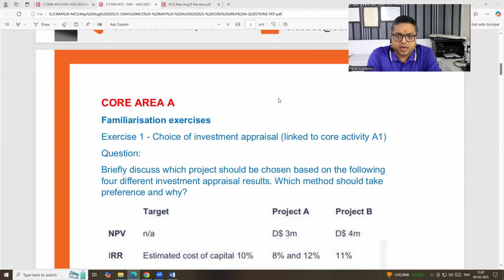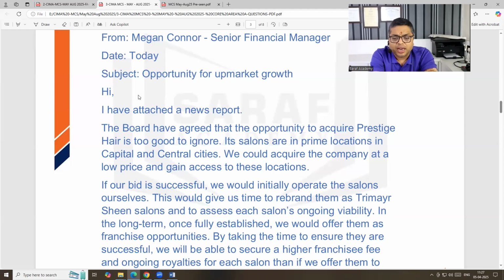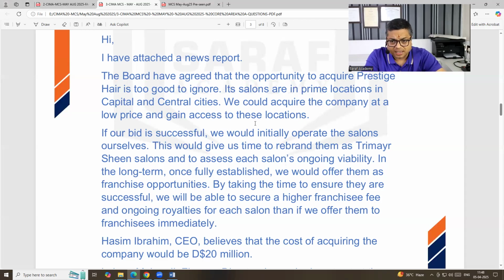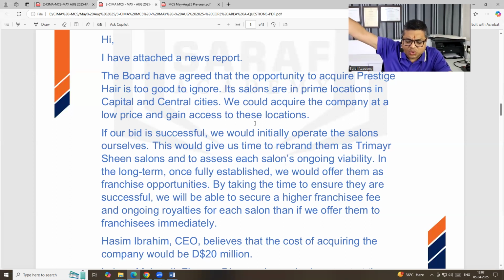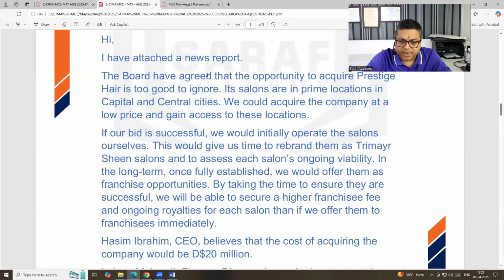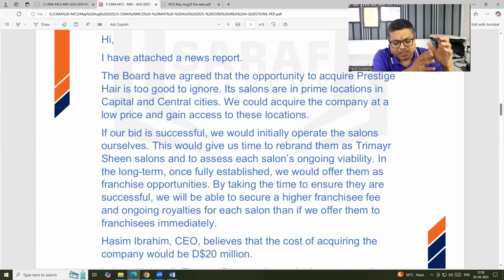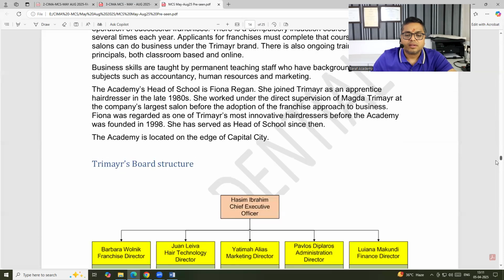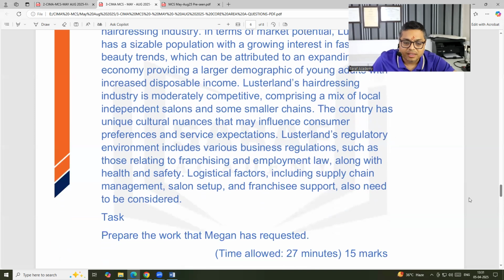CIMA MCS-MAY AUG 2025-TRIMAYER-INVESTMENT APPRAISAL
𝐀𝐂𝐂𝐀 | 𝐈𝐅𝐑𝐒 | 𝐂𝐏𝐀 | 𝐂𝐌𝐀 𝐔𝐒 | 𝐂𝐈𝐌𝐀